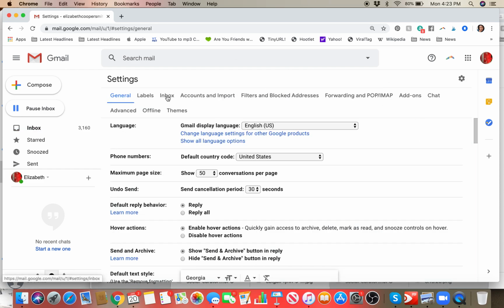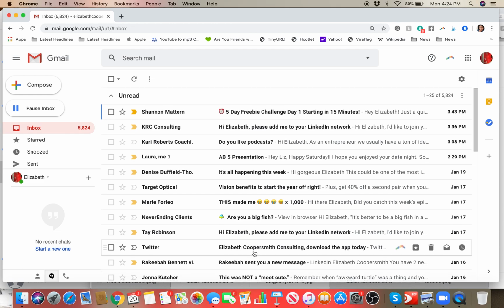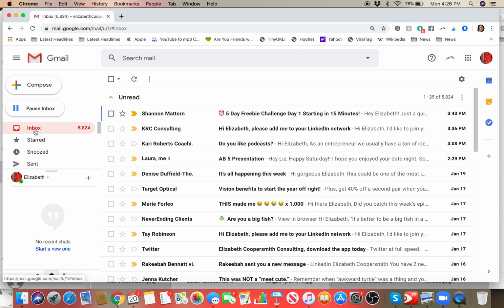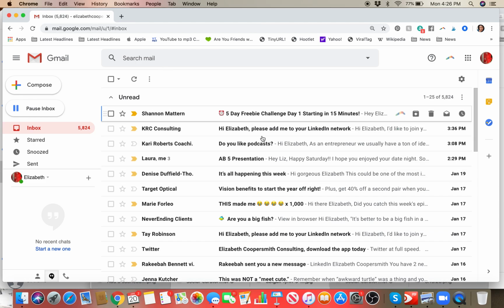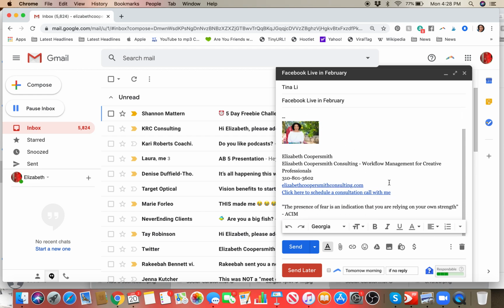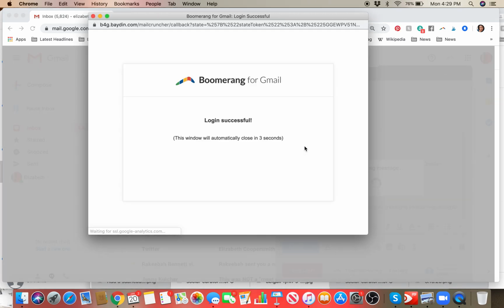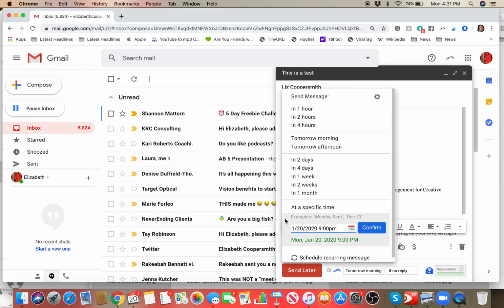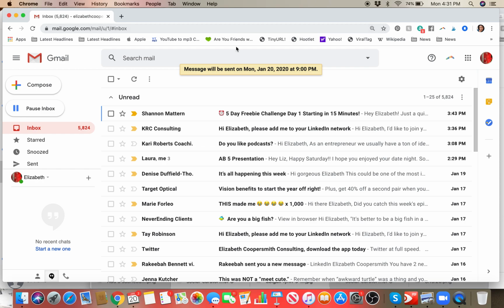Three G-Mail Hacks to Try This Week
Simple, short and powerful - optimize your Gmail experience in just a few minutes.
"Overwhelmed" shouldn't be part of your job description as an entrepreneur. If your business about to break or trying to maintain a six figure business, go to my consulting.com and find out how I can help you scale your business so I can help you save time and scale your business faster.